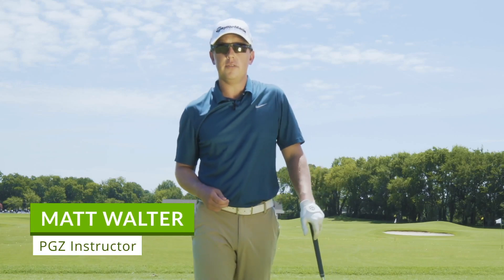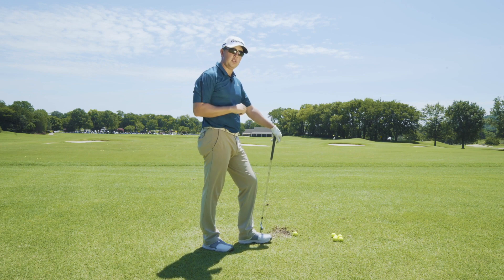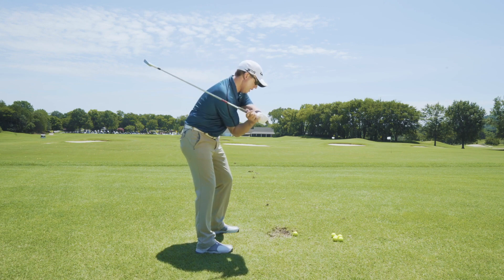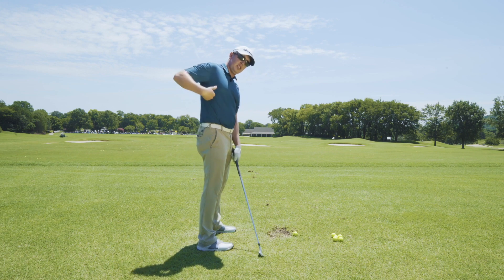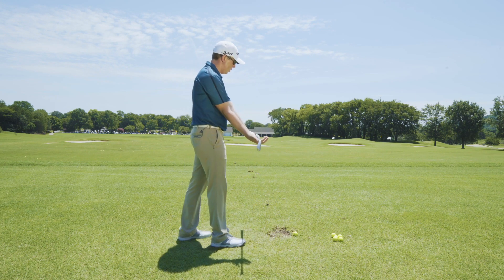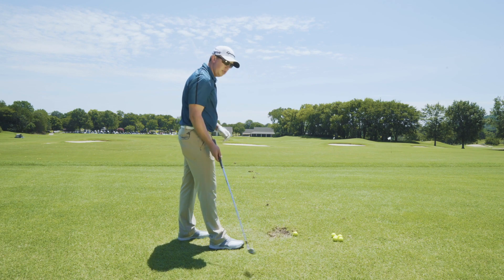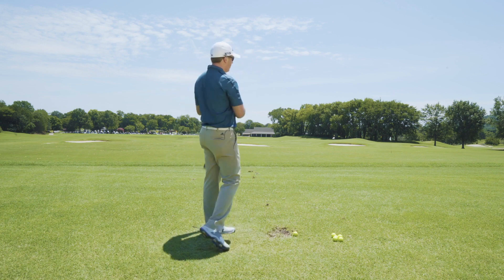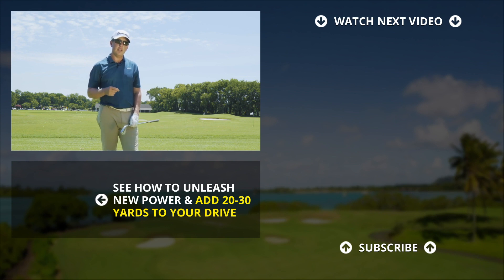How To Get Into The "Slot" Like The Pros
This will get your golf club into the slot...

Do you struggle slotting your golf club? A lot of golfers are being told you have to externally rotate your shoulder to get the club into the slot.

Well, I work with some players that are older, and I actually have a Mini Tour player, who struggle with getting that kind of range of motion in their shoulder.

If you get set up and you place your arm like this, and you try and twist that shoulder back, and you try and get as much rotation this way as you possibly can, what you'll find is, you may not have a lot of range of motion.

You may only be able to go to here. So, if you can't slot the golf club because you're trying to get your elbow in front, up to your belly-button, which is kind of the theme to externally rotating your shoulders, trying to get the elbow up, and if you can't do that, well, you're never going to slot it. You're going to be over the top all day.

What we've done, and when I was working with one of my Mini guys is, we got to the top, we wanted to feel that right elbow slot back behind the seam of their shirt and getting that elbow to line up. So, if you have a seam in the side of your shirt, use that as your point of reference. And what you'll want to feel is, let your right elbow soften up, so feel nice and loose, put that elbow on that seam, go to the top, and return that elbow on that seam, then smash the golf ball to the finish. I've learned some of these tips through the BioSwing Dynamics group, and what we've talked about is, when you have your palms up, and like you're doing a bicep curl, you'd put your elbows in front and curl up, but if you flipped your grip and went palm-down, you would retract your elbows and put your elbows back.

If you're a neutral to weaker grip golfer, preferably more on top, right hand or trail hand, then you want to feel that elbow line up a little bit deeper in your downswing as well. It matches up to that trail-arm action on the golf club. So, if we do it all correctly, you feel that right elbow soften going back up to the top.

Again, feel it get back behind your hip like you're trying to drop your elbow into your butt pocket. Feel that elbow get back, smash it down to the ball, and have an awesome delivery into the impact area. This is a great tip and a great use of your trail arm to slot the golf club if you struggle doing it, because if you can get your hands a little deeper, your elbow a little deeper, especially if you have a hard time doing this, it'll help push that club from the inside and you can start hitting some tight little draws.